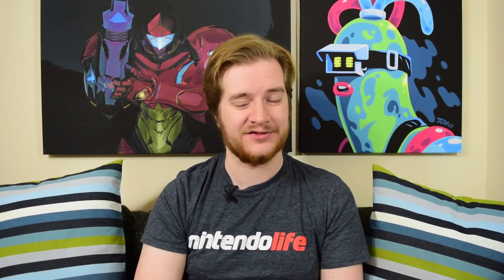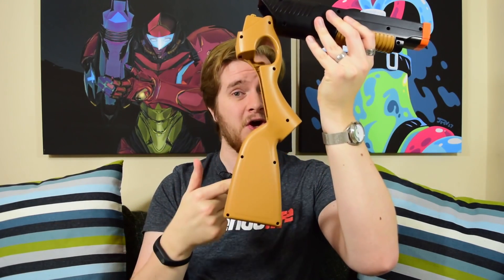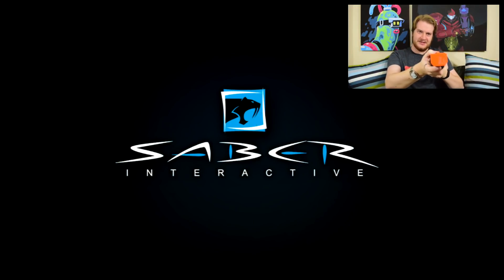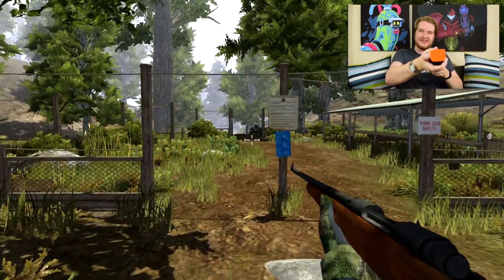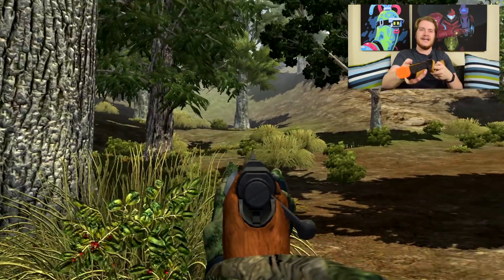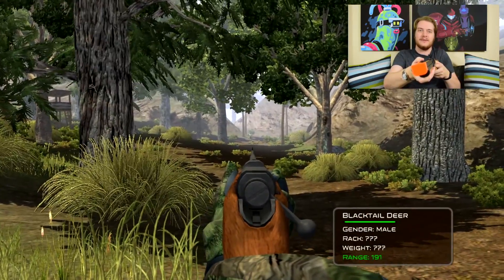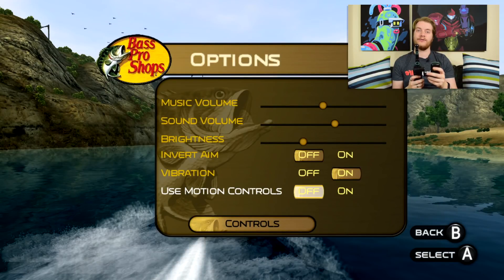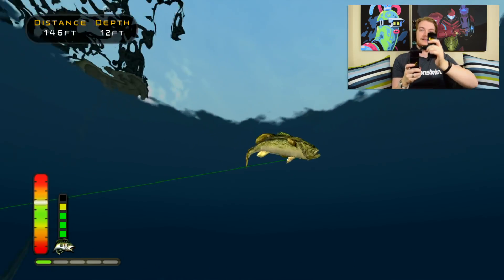Remember Plastic Wii Accessories? THEY'RE BACK! In Switch Form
Plastic gubbins for the Wii was all the rage at one point, and now with the likes of Cabela's The Hunt and Bass Pro Shops: The Strike on Nintendo Switch, they're back with a vengeance... and of higher quality.